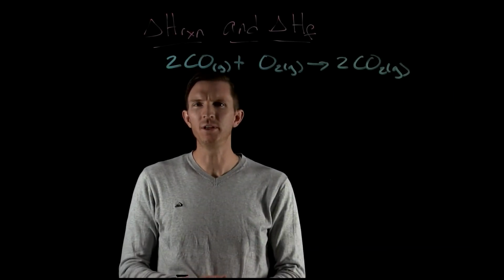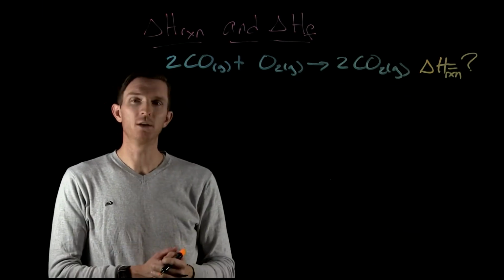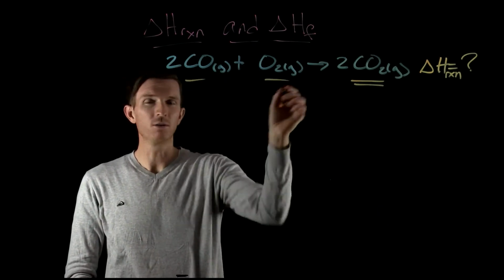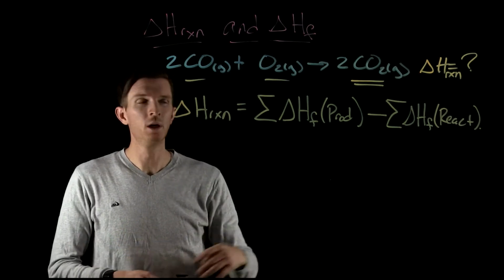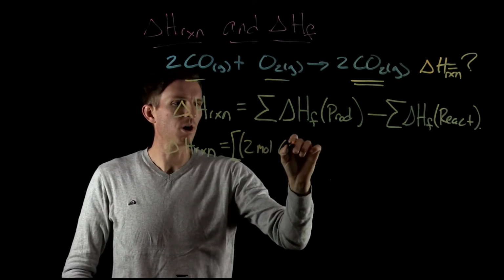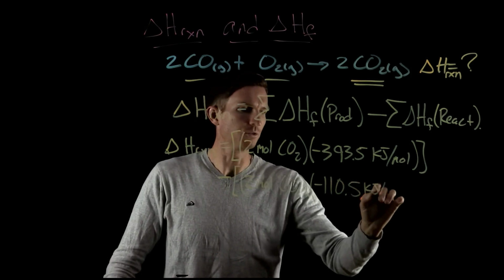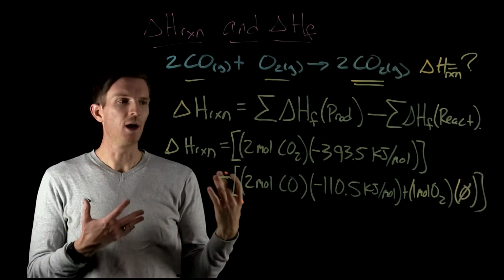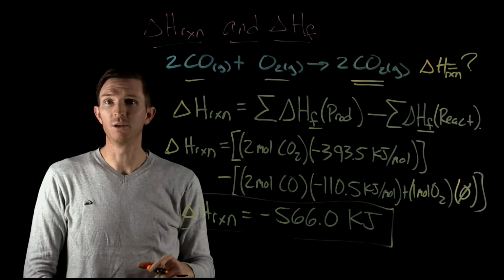Enthalpy of Formation || Chemistry with Dr. G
Tabulated enthalpy of formation values for compounds and elements can be used to calculate the overall enthalpy change for a reaction.  The overall reaction enthalpy change is the difference between the sum of the product enthalpies of formation minus the sum of the reactant enthalpies of formation.